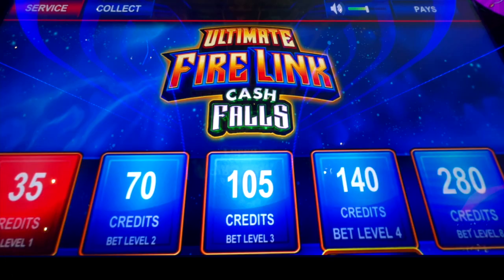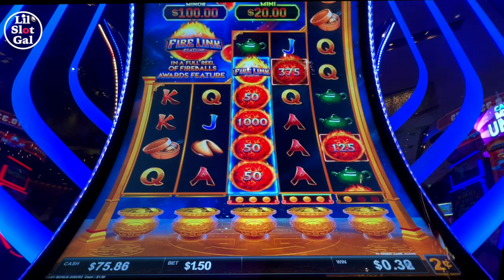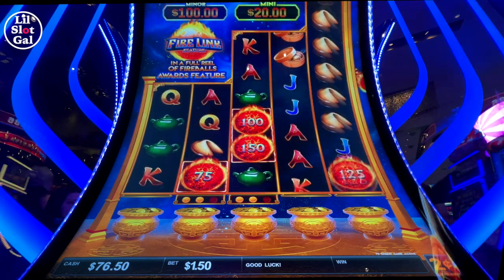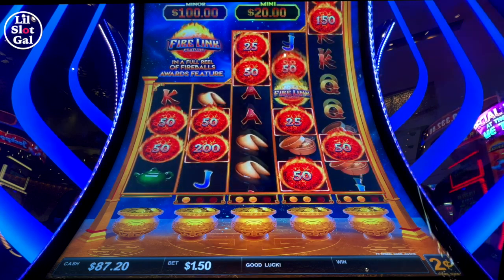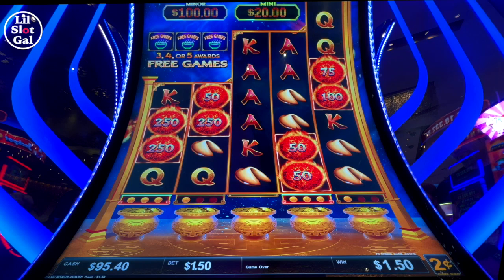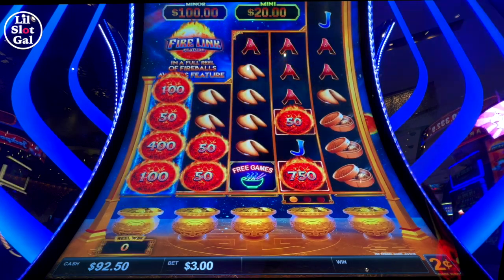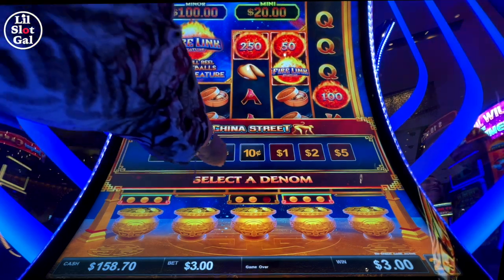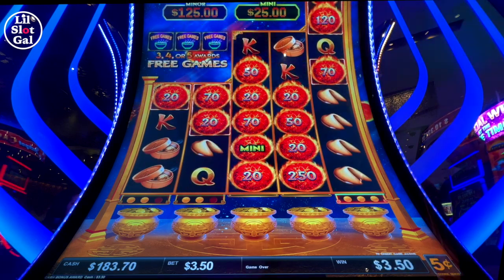FIRST TIME PLAYING FIRE LINK CASH FALLS Using FREE PLAY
*SHARING THE FUN!* _Isn’t that what it’s all about?_
Join Me. *@LIL SLOT GAL*

Hi there.  I like to entertain myself by playing slot machines, so I thought I would "share the fun" with you guys.

*BUFFALO*
Love all kinds of Buffalo Games?  I won big on this O.G. Buffalo original.  Check it out!

LIL SLOT GAL (aka LITTLE SLOT GAL OR SLOT GAL) Channel features videos about fun but responsible and affordable Live Casino Slot Play.

Thank you to any casino who allows me to take video of my play.